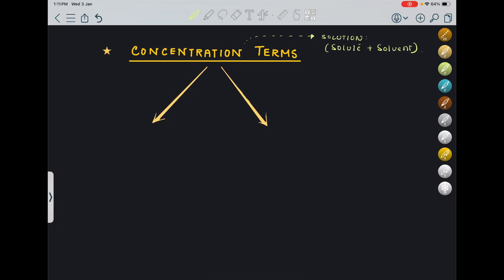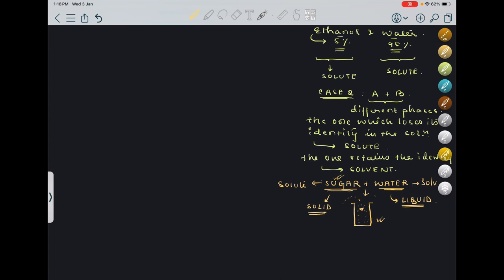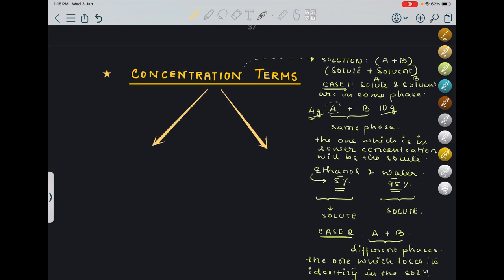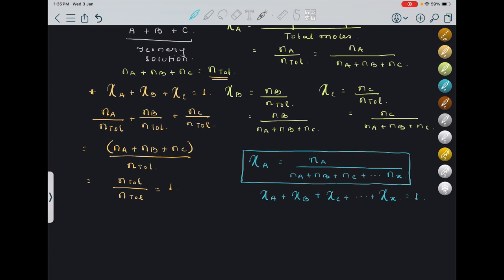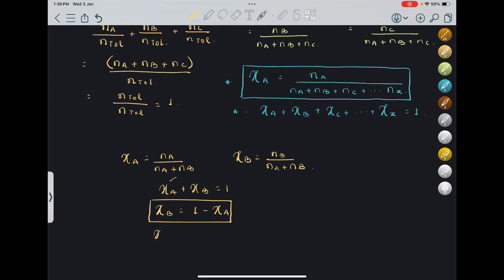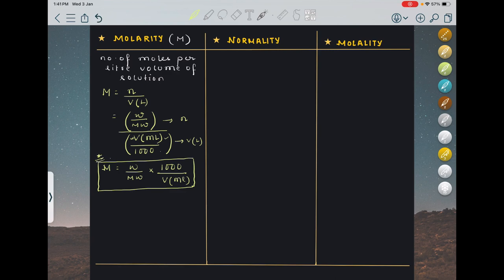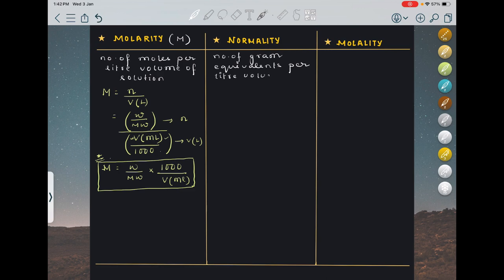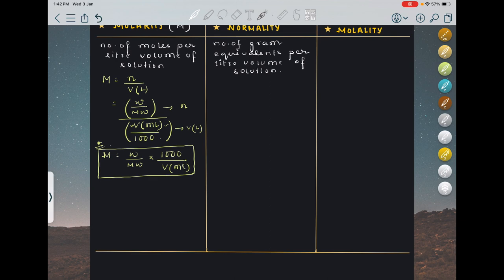MOLE CONCEPT (Lecture 8) || Complete Theory || Grade XI || JEE NEET CBSE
In this video the following concepts have been discussed:

Concepts related to density - Absolute and Relative density
Vapour density